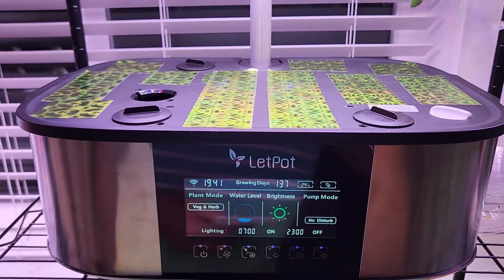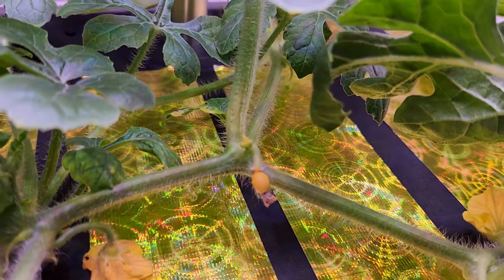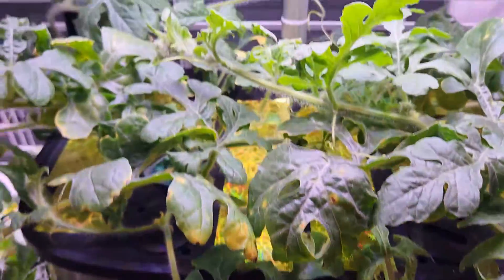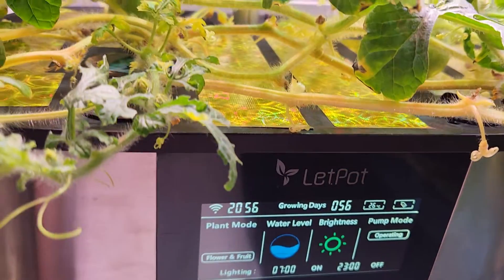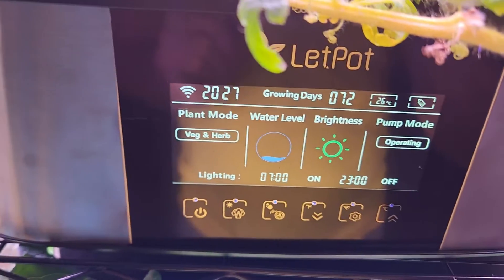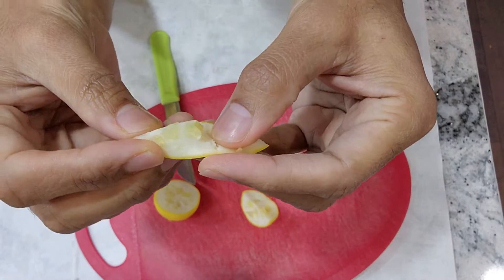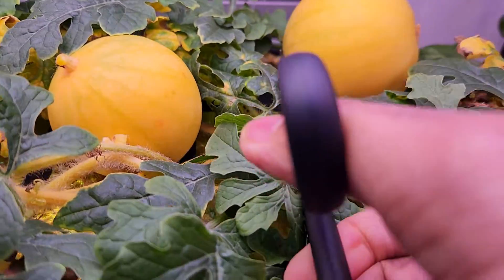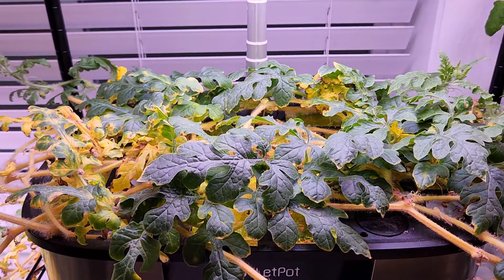Watermelon in LetPot Max hydroponics systems, Pollination tips, Aerogarden nutrients, Golden Midget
Full grow cycle with pollination tips growing Golden Midget watermelon in LetPot Max hydroponics systems using Aerogarden nutrients. It's a lot of fun and very satisfying.

Products:
Pod stickers
Cheaper Sponges
Aerogarden nutrients
Sparkle Glitter tape